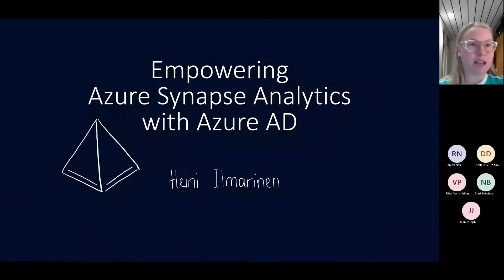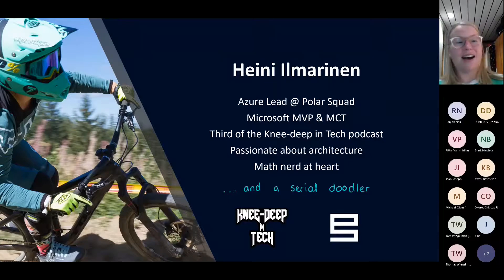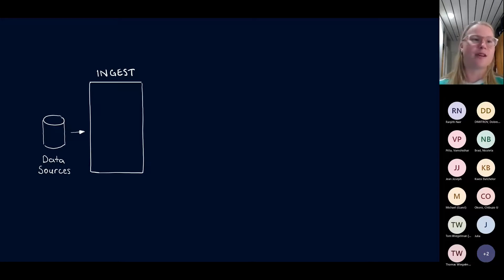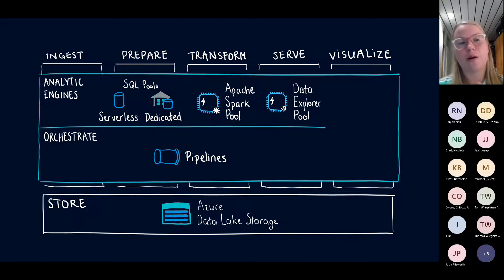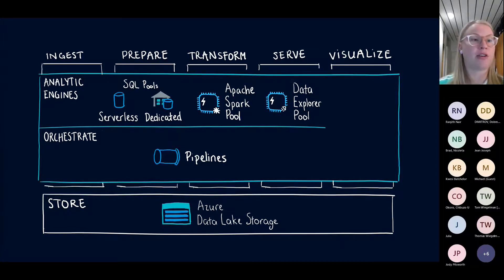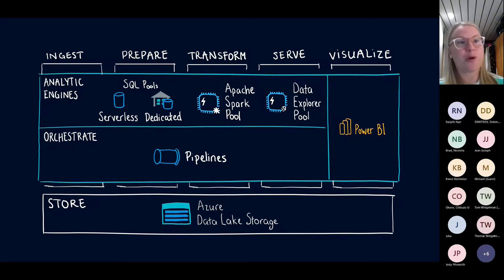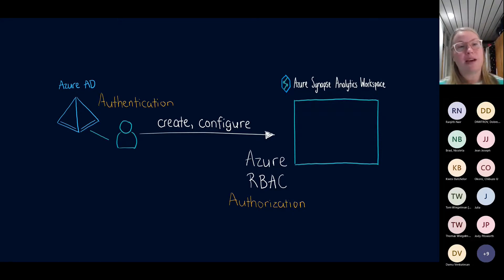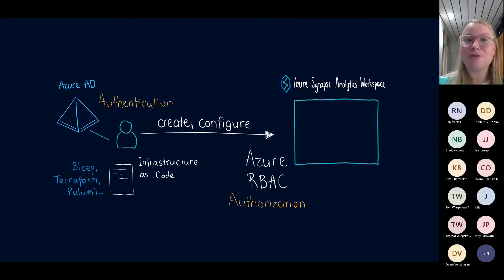Empowering Azure Synapse Analytics with Azure AD - Heini Ilmarinen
Presentation Title: Empowering Azure Synapse Analytics with Azure AD

Abstract:

When working with Azure data services it is nearly impossible to ignore Azure AD. It is used not only simply for logging in to specific services but also for setting up custom OAuth token authentication flows.

In the case of Azure Synapse Analytics, the same premise still applies, but we also face a multitude of components that often need to be handled in surprisingly different ways. To start making any sense of this, we will walk through the essentials of what you need to know about Azure AD, and how to make the most out of Azure AD when setting up Azure Synapse Analytics - both in terms of giving users the access they require, as well as allowing an external service to authenticate to Synapse using Azure AD.